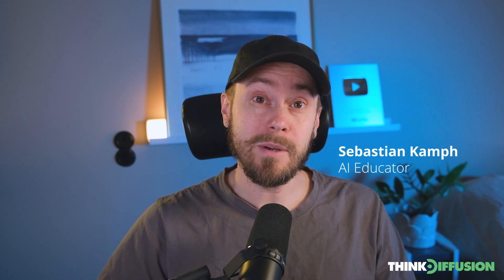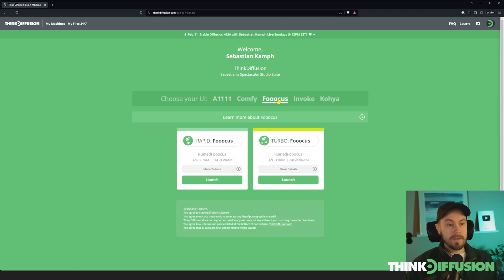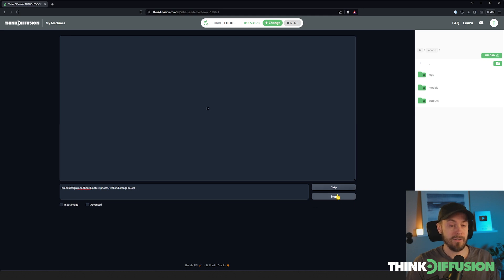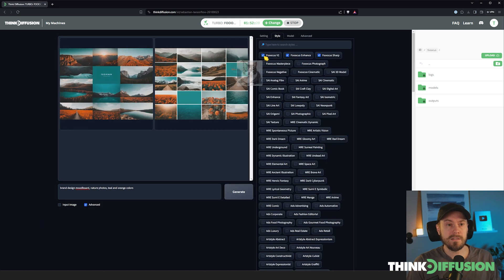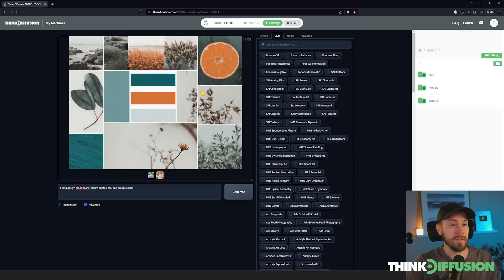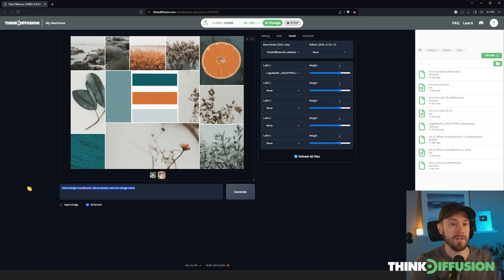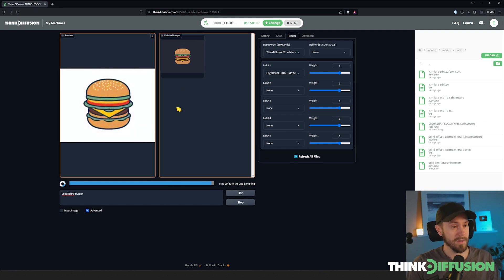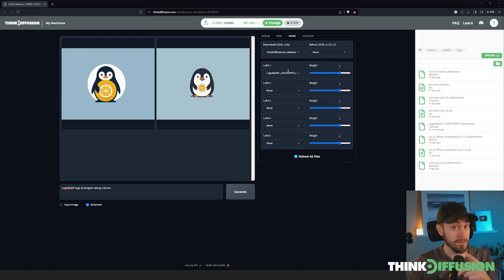Make a Logo with Stable Diffusion AI ⎢ Tutorial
Stable Diffusion brand logo & moodboard tutorial by Sebastian Kamph inside ThinkDiffusion.

In this tutorial, Sebastian Kamph shows how to create a logo and mood board for your brand using Stable Diffusion AI. You'll learn how to generate brand inspiration, customize styles, and use Aura to design unique logos with ease. Perfect for entrepreneurs and designers looking to enhance their brand identity through AI-driven design tools.

‣ Learn how to find inspiration for your brand with mood boards and color schemes.
‣ Discover the process of using Aura to generate logo mockups effortlessly.
‣ Step-by-step guide to creating professional brand designs using AI technology.
‣ Perfect for entrepreneurs and designers looking to enhance their brand identity.